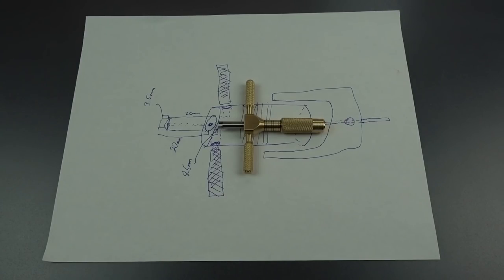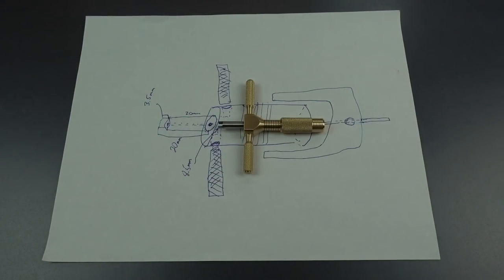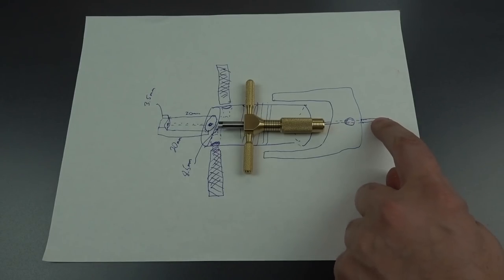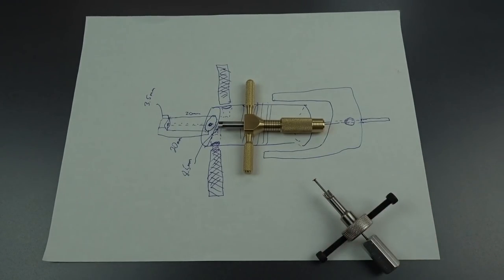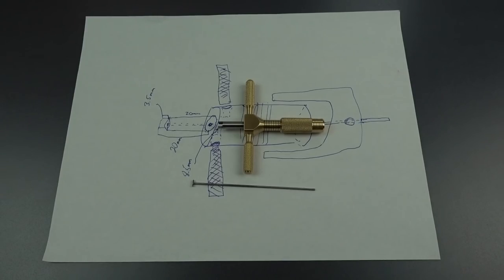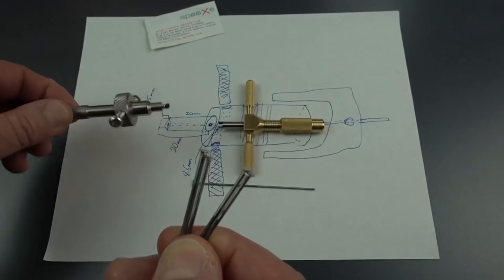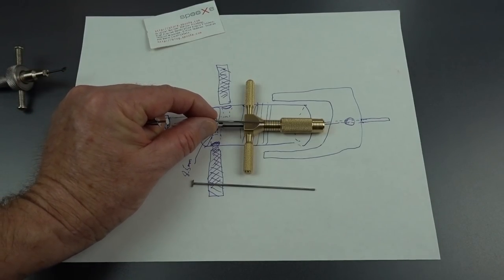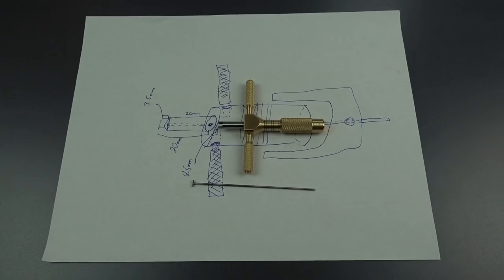[827] Disc Detainer Pick Build (Part 5) - Featuring BosnianBill